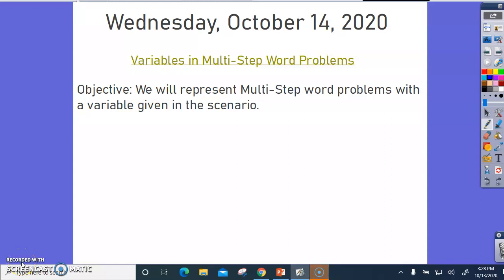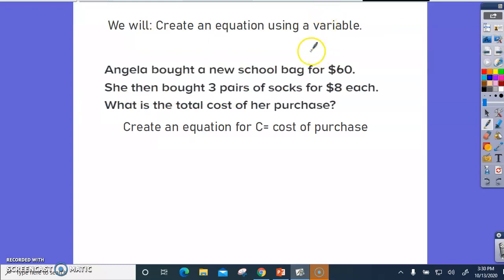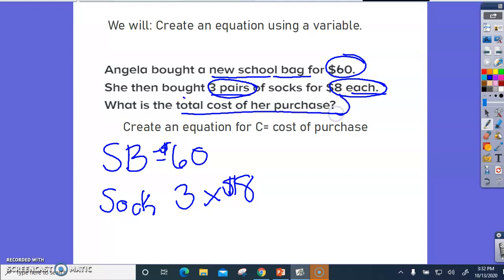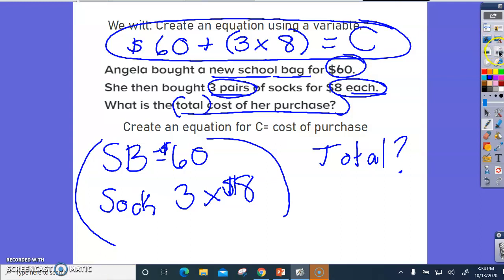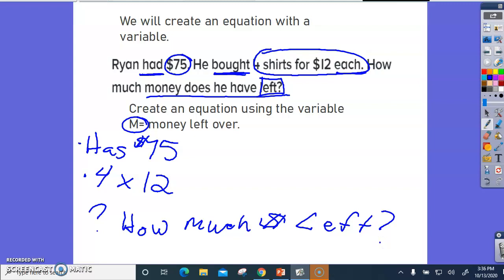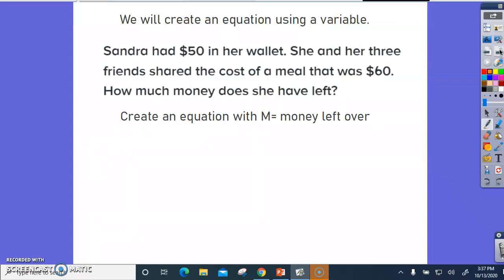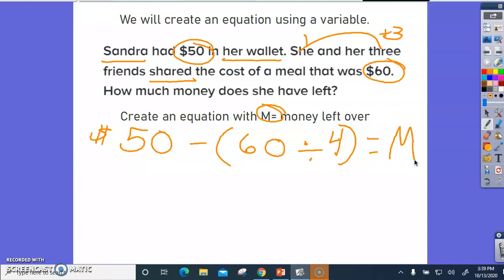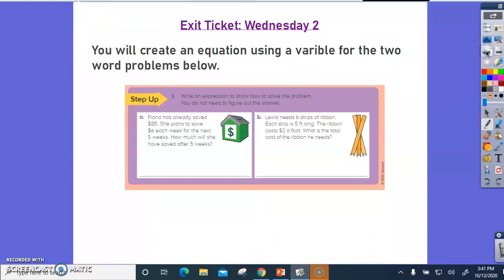Variables: Wednesday 10/14